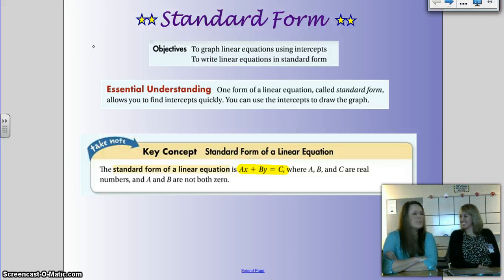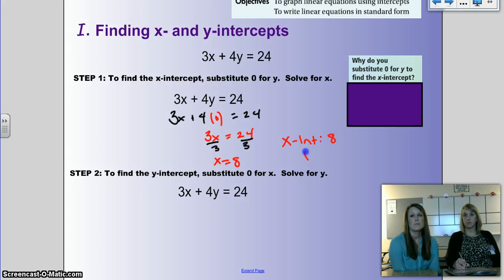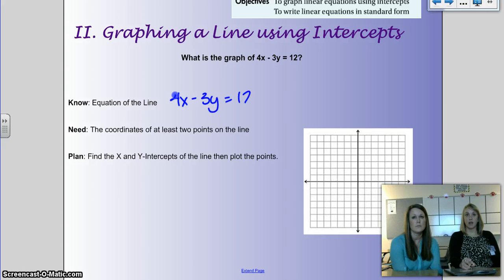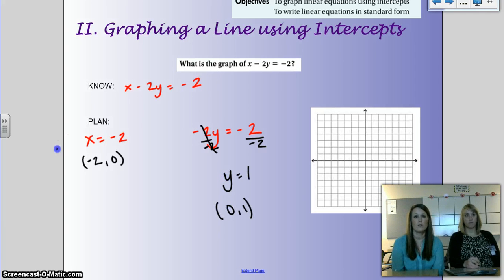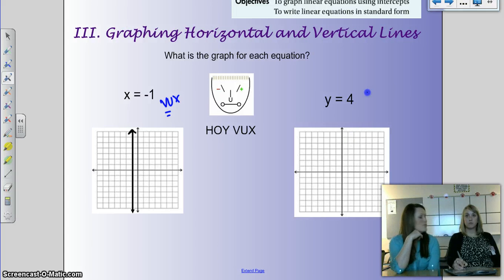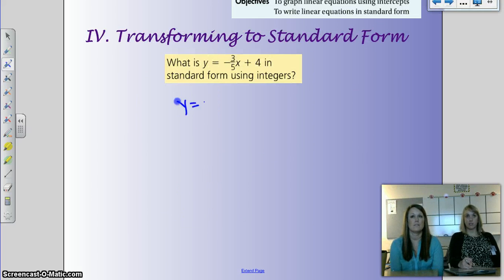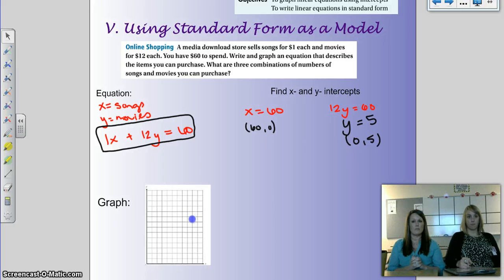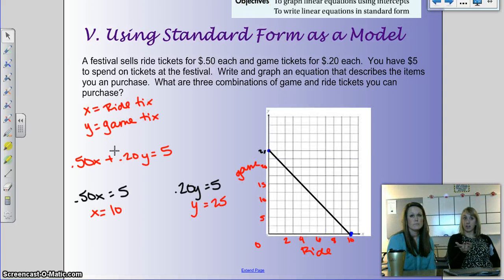Algebra Lesson 5 5